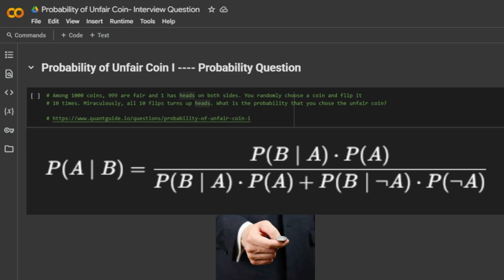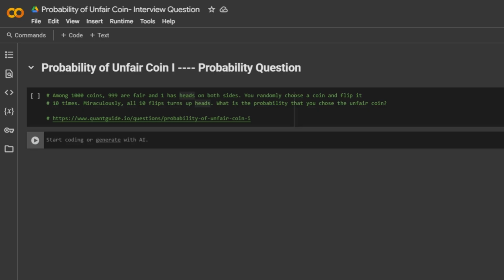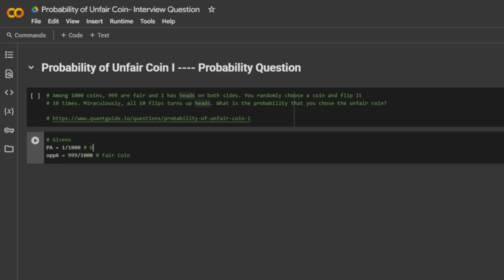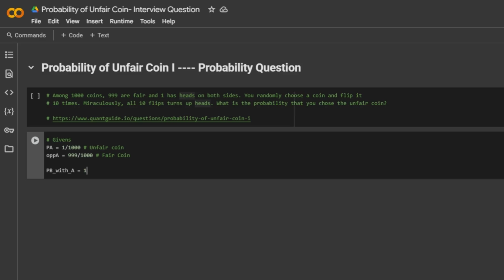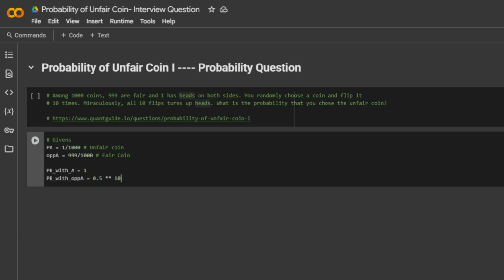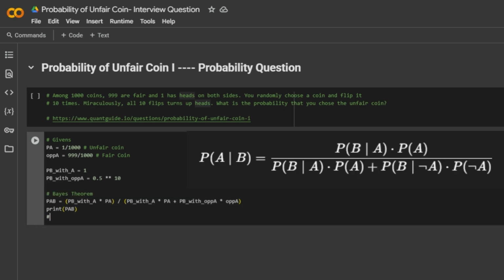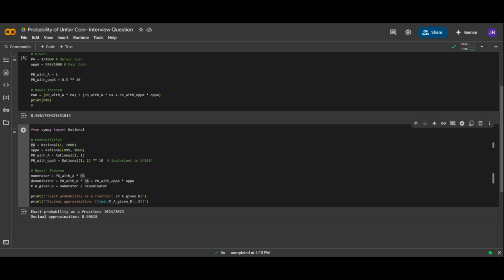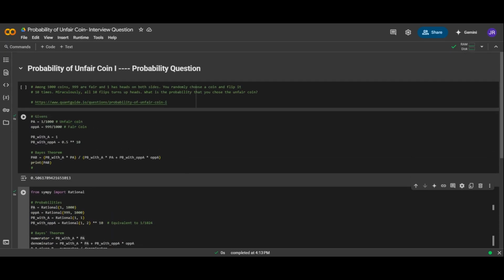Probability of Unfair Coin I: Quant Interview Question with Bayes' Theorem in Python | QuantGuide IO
Solve the "Probability of Unfair Coin I" problem from QuantGuide IO with this step-by-step probability tutorial! The problem: Among 1000 coins, 999 are fair (P(heads) = 0.5), and 1 is unfair (heads on both sides, P(heads) = 1). You pick a coin at random, flip it 10 times, and all 10 flips are heads. What’s the probability you chose the unfair coin? Using Bayes' theorem, we’ll find the probability to be 1024/2047. Perfect for math enthusiasts, quant interview prep, or anyone learning conditional probability!

- Understanding the Probability of Unfair Coin I Problem Setup
- Applying Bayes' theorem to find conditional probability
- Calculating probabilities for fair and unfair coins
- Using Python to compute the result

💻 **Solution Walkthrough:**
- Total coins: 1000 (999 fair, 1 unfair).
- P(A) = Probability of choosing the unfair coin = \( 1/1000 \).
- P(not A) = Probability of choosing a fair coin = \( 999/1000 \).
- P(B|A) = Probability of 10 heads given the unfair coin = \( 1^{10} = 1 \).
- P(B|not A) = Probability of 10 heads given a fair coin = \( (0.5)^{10} = 1/1024 \).
- P(B) = Total probability of 10 heads = \( P(B|A) \times P(A) + P(B|not A) \times P(not A) = 1 \times (1/1000) + (1/1024) \times (999/1000) = (1024 + 999) / (1024 \times 1000) = 2047 / (1024 \times 1000) \).
- P(A|B) = Probability of unfair coin given 10 heads = \( (P(B|A) \times P(A)) / P(B) = (1 \times (1/1000)) / (2047 / (1024 \times 1000)) = 1024 / 2047 \).

# Python code to compute the probability
# Probabilities
PA = 1/1000  # P(A): Probability of choosing the unfair coin
oppA = 999/1000  # P(not A): Probability of choosing a fair coin
PB_with_A = 1  # P(B|A): Probability of 10 heads given unfair coin
PB_with_oppA = 0.5 ** 10  # P(B|not A): Probability of 10 heads given fair coin

# Bayes' theorem: P(A|B) = (P(B|A) * P(A)) / (P(B|A) * P(A) + P(B|not A) * P(not A))
PAB = (PB_with_A * PA) / (PB_with_A * PA + PB_with_oppA * oppA)
print(f"Probability of unfair coin given 10 heads: {PAB}")
print(f"Fraction: 1024/2047")
# Output:
# Probability of unfair coin given 10 heads: 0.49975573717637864
# Fraction: 1024/2047
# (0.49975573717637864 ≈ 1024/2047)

🌟 **Why Solve Probability of Unfair Coin I?**
This problem is a classic quant interview question using Bayes' theorem, perfect for quant finance interviews or math competitions! It teaches you how to calculate conditional probabilities with rare events, a key skill for problem-solving. The probability of picking the unfair coin given 10 heads is 1024/2047, and we’ll show you exactly how to get there step by step. Master this, and you’ll be ready for more advanced probability challenges!

- Math and probability enthusiasts
- Students prepping for quant interviews
- Anyone practicing for math competitions